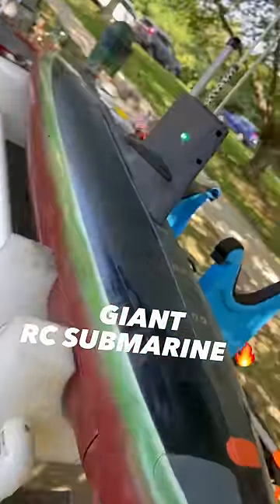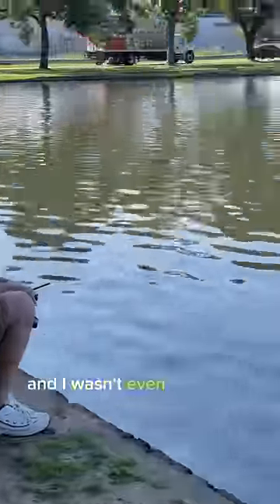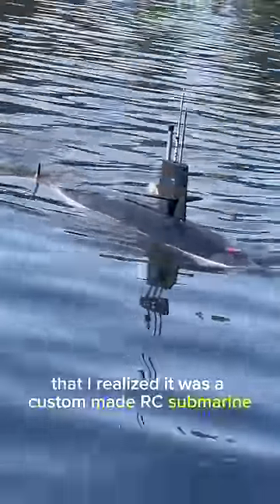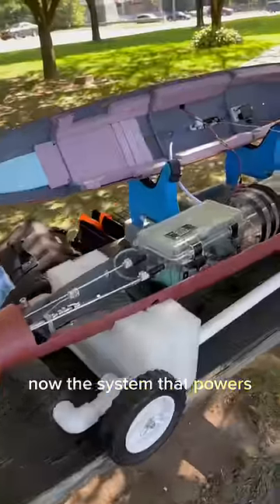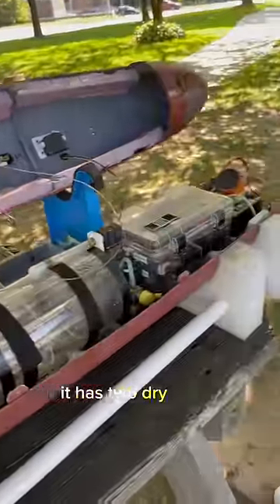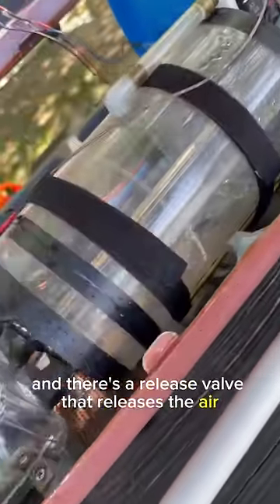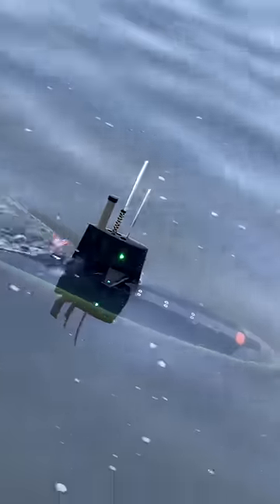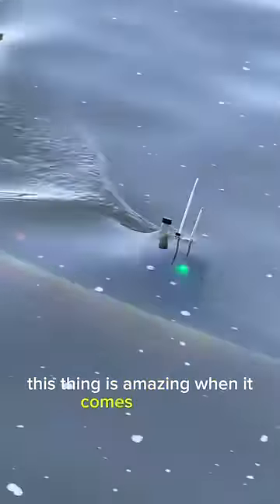Custom built RC Submarine 🤯